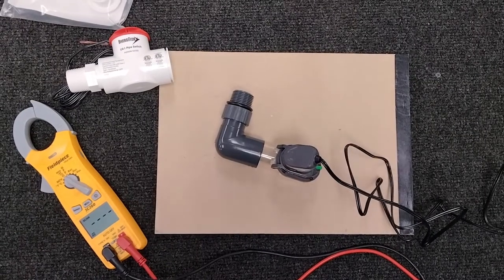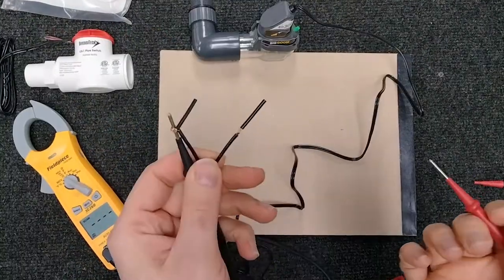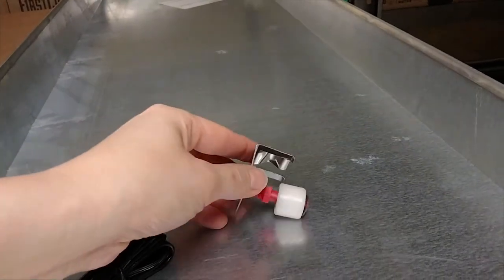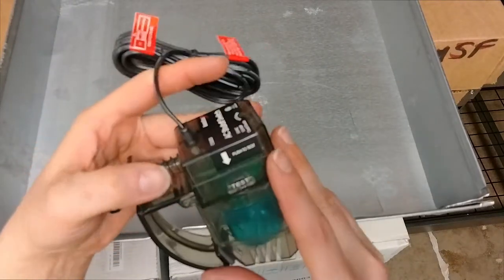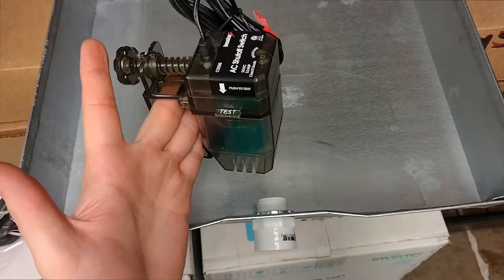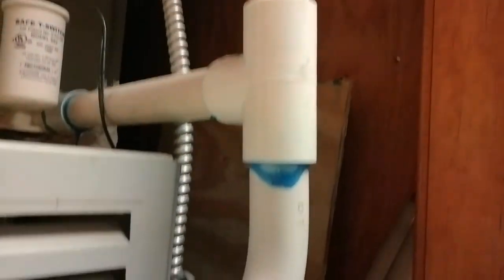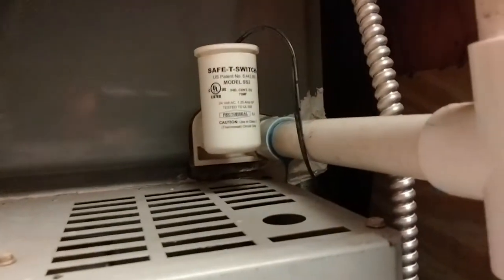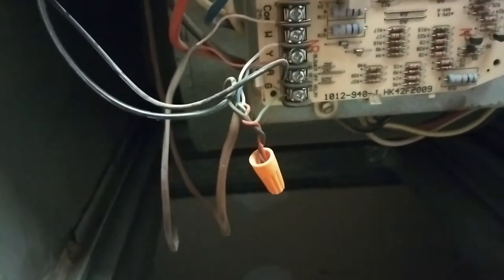How to tell if your float switch is bad - A possibility if your outside unit keeps coming on and off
Is your outside ac unit short cycling? This could be one of the culprits, or a sign that your drain pan is overflowing.